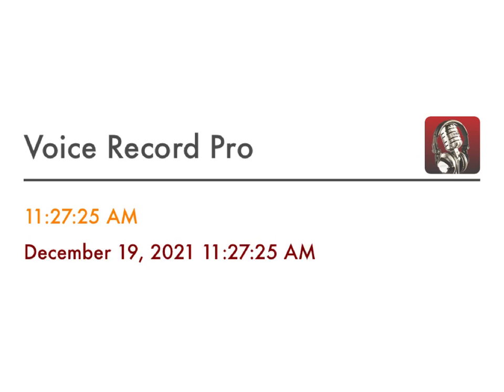Making the Impossible Possible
Luke 1:26-38